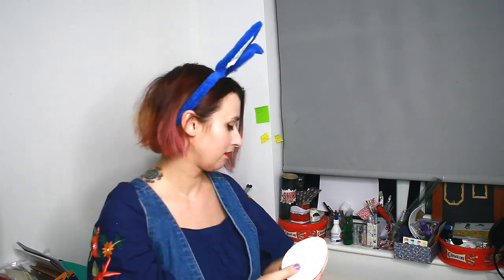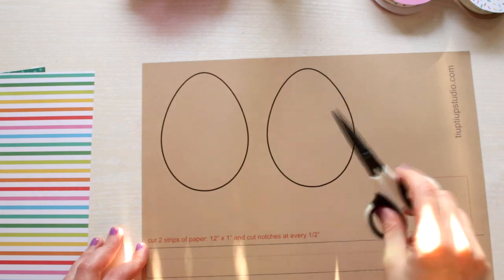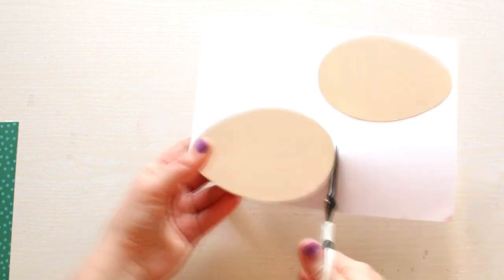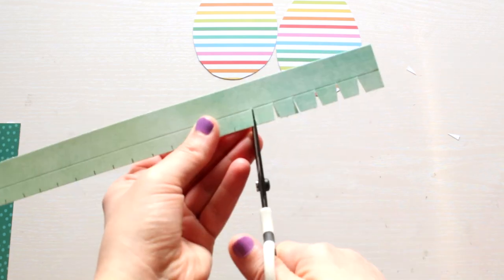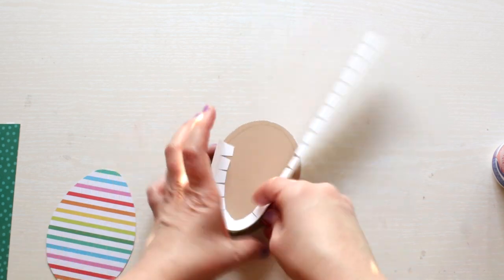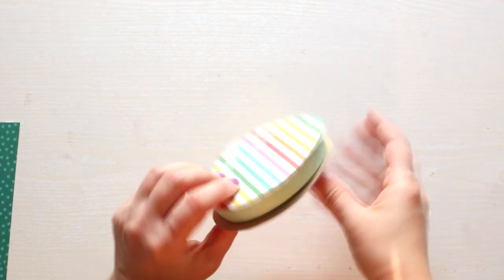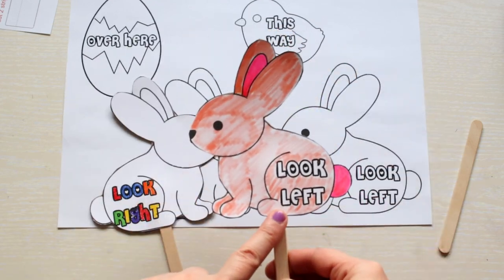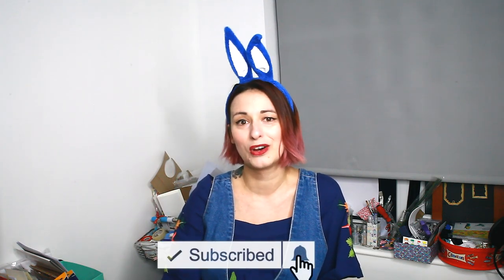EASTER EGG HUNT ideas - Tutorial - with Boxes and clues + FREE TEMPLATE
In this tutorial I'm showing you a quick and easy idea to put together an Easter Egg Hunt indoors. Check the description below for the free template.

SUPPLIES
- Kraft cardstock or any card you have  + patterned paper — for the front and back of the box.
- White cardstock — for printing the clues on it (or you can print them onto coloured card as well).
- Cardstock (plain or patterned) — for the sides of the box.
- Tissue paper — for adding inside the box.
- Ribbon — for keeping the box closed.

Music ♫ 🎶
Scandinavianz- "Malibu"